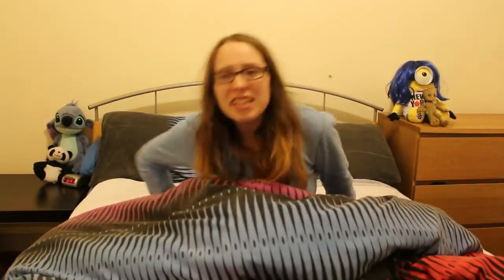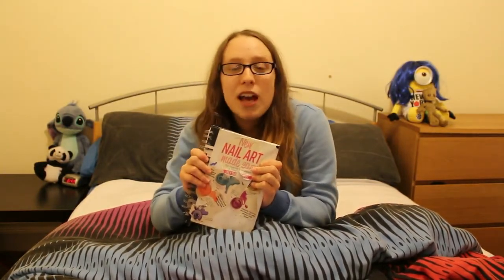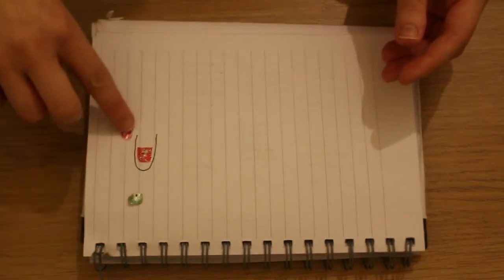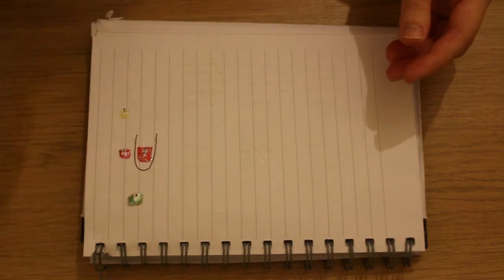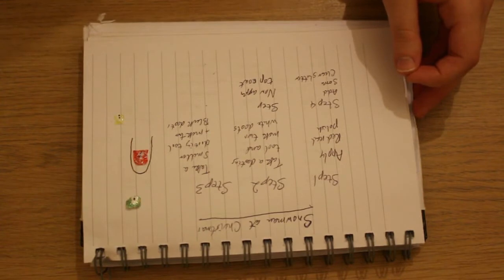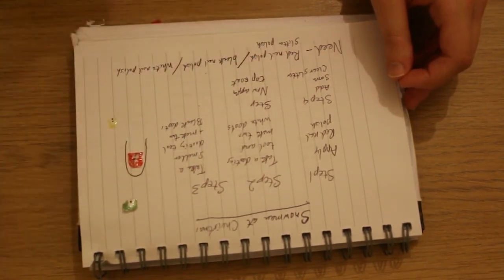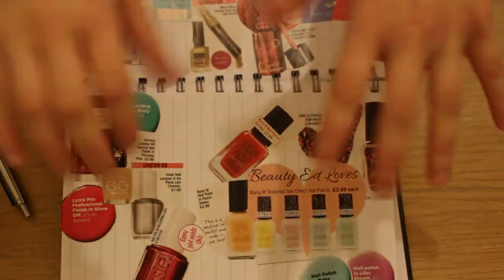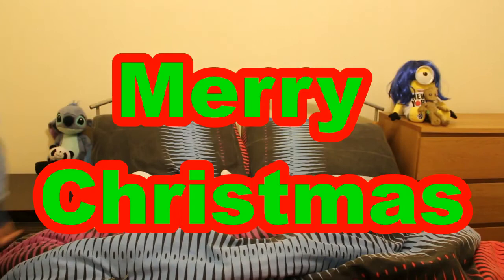Creative Nail Art Book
Creative your very own nail art book to remember how to create your designers on your nails again and again

News of Radio in Inverness

You can may watch and comment again and again. I love keep broadcasting, work with children and love one another :). Be apart of the huge journey.